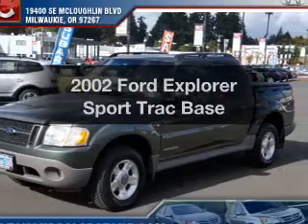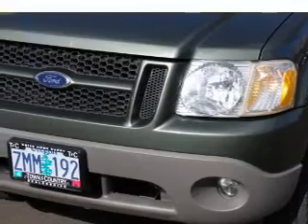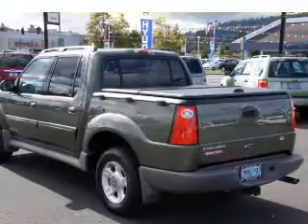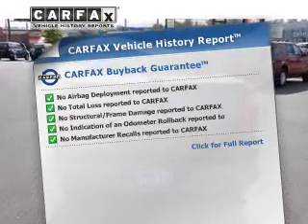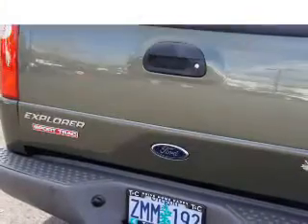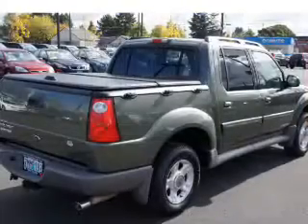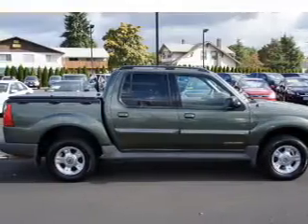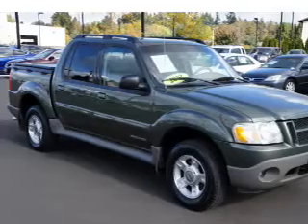2002 Ford Explorer Sport Trac - Gladstone OR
Year: 2002
Make: Ford
Model: Explorer Sport Trac
Trim: Base
Engine: 4.0 liter 6 cylinder 12 valve
Transmission: Automatic
Color: Dark Green
Mileage: 167634
Address:
19400 SE McLoughlin Blvd